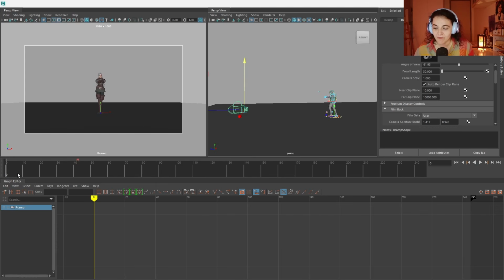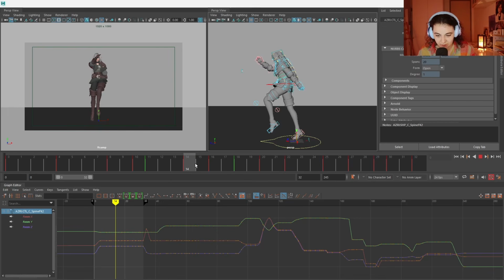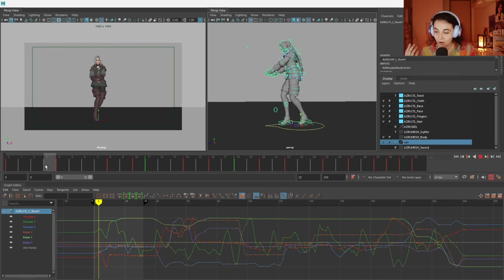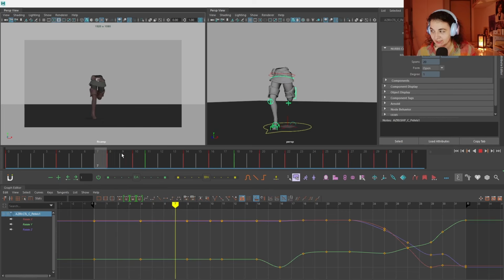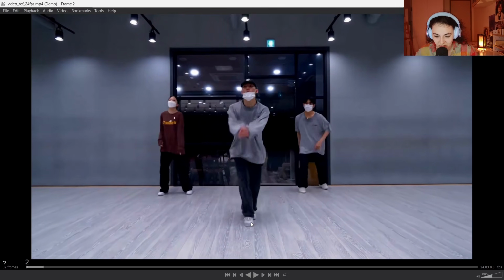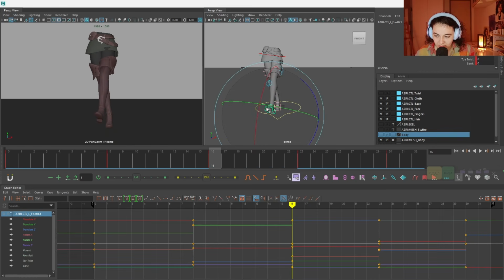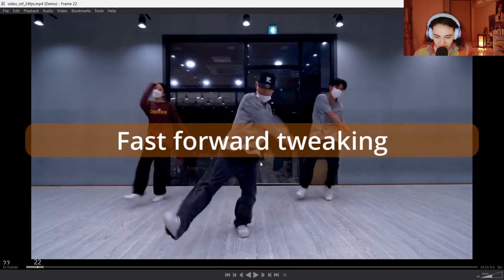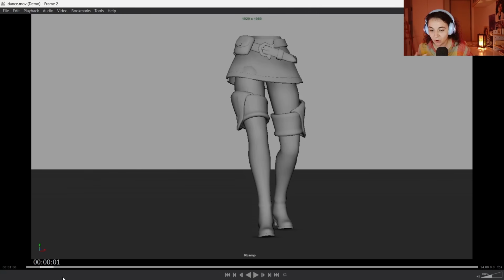How to approach complicated animation. Dance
Animation Review! Let's talk about layout, weight, balance and many more important things when you start your shot.

Hi! I am Xeniya, seasoned 3D animator who wants to share her knowledge of animation tricks in Autodesk Maya. In my new video I am reviewing dance animation from my subscriber, showing how to fix certain poses and how to approach complicated shots.